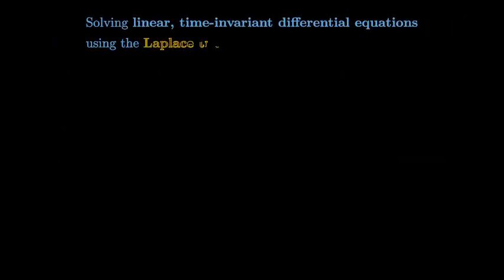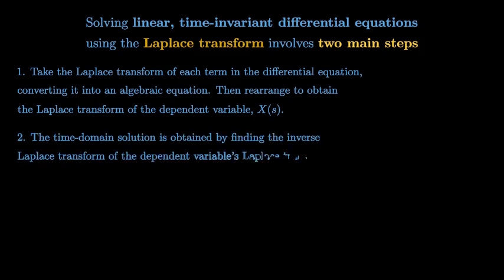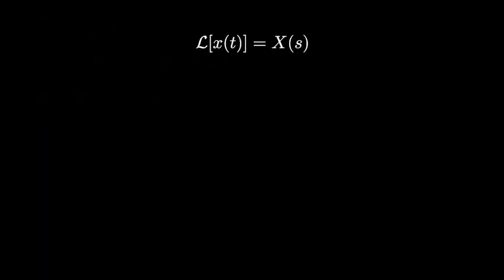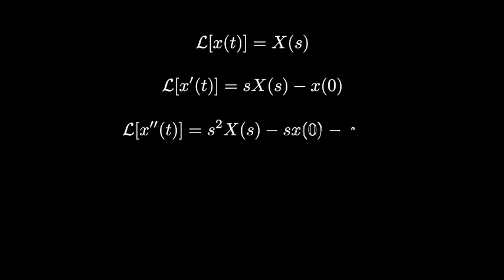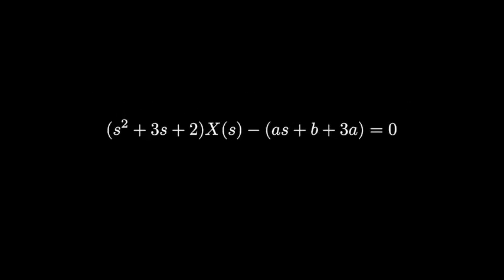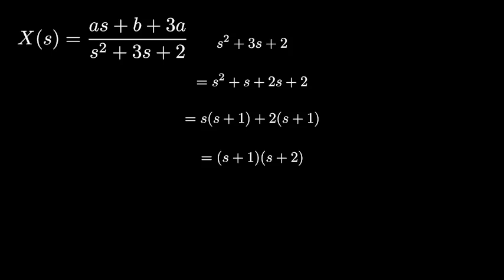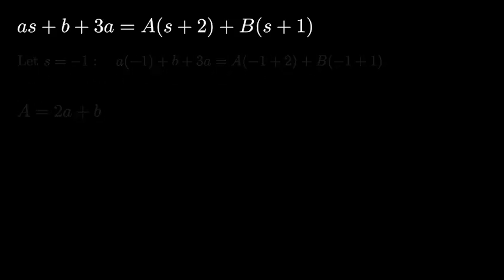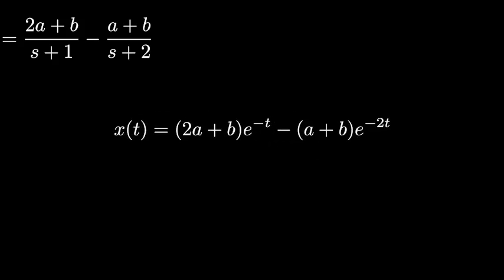How Stanford Engineers Solve Differential Equations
Master the Laplace Transform method! In this video, we break down how to solve linear, time-invariant differential equations step-by-step—just like you'd learn in a Stanford engineering or math class.